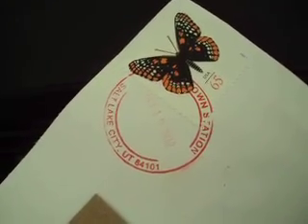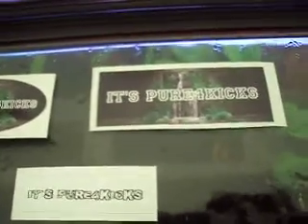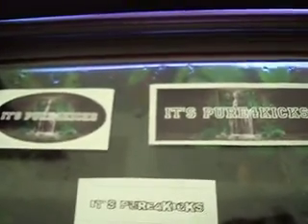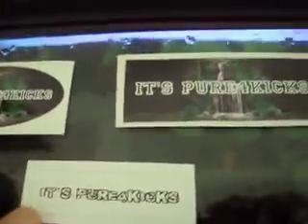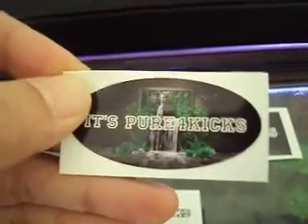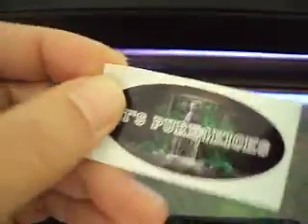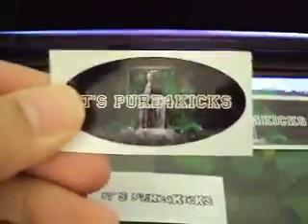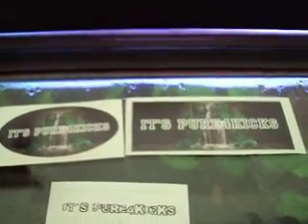Pure4Kicks Stickers! Check out his channel!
Shout out to Pure4Kicks! Lovin' the stickers, thanks! He's very nice guy, totally approachable and generous. It's so cool to meet folks in the aquarium community who give info, advice (and stickers) so freely. Check out his channel NOW. He's a nursery BOSS.